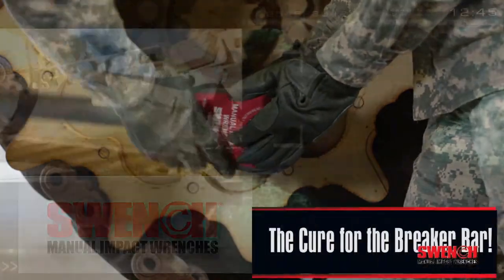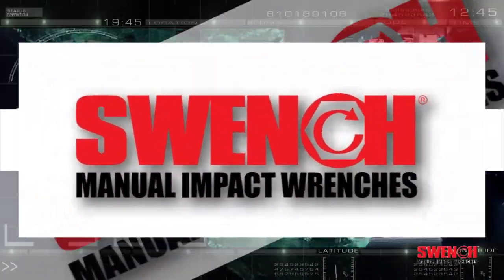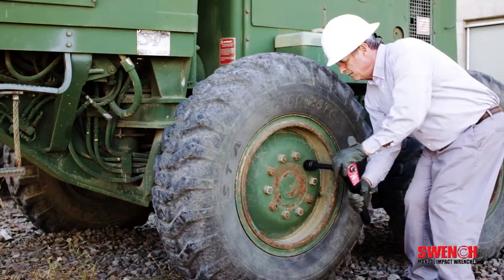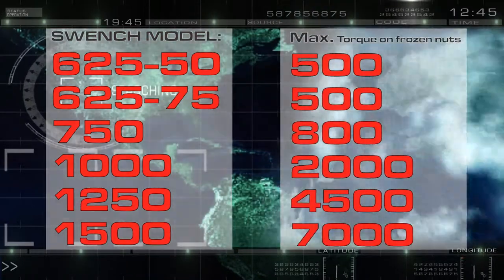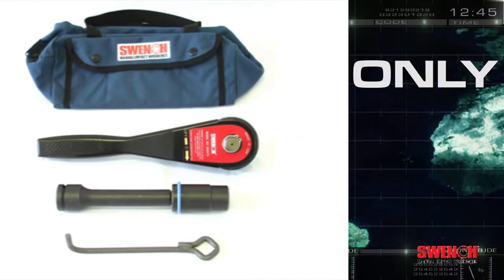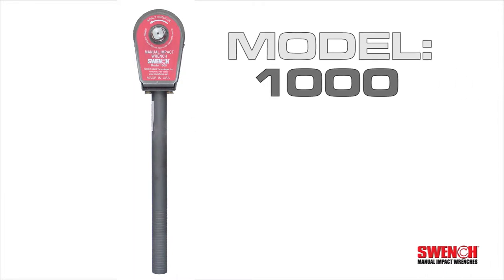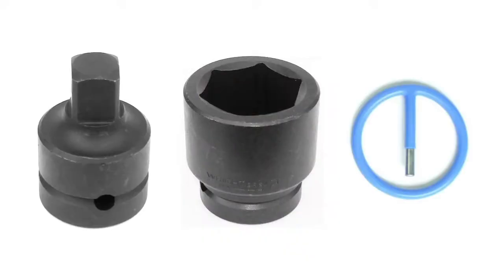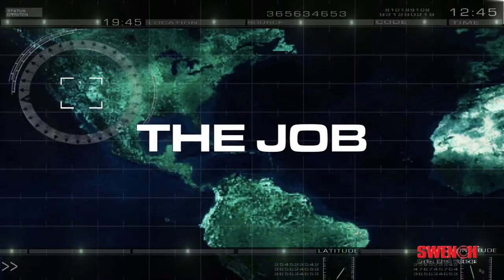Product Demo Swench Manual Impact - Video for a Product: Military - Aerospace & Industrial Use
Video Marketing for a Product: Military - Aerospace & Industrial Use Product DP Luis G Prieto Director & Producer Cinematography
Video Marketing Cinematography Art Director  Editor Cameramen Production IT Corporate Videos How to Videos EPK

DP / LUIS G. PRIETO Studios
Video Marketing for Businesses of All Sizes
( Videography - Cinematography )

MARKET TO RICHES MARKETING TEAM
LuisGPrieto.Com Studios Is a Division  of MarketToRiches.com

(Across street  from  PC Richards & Sons)